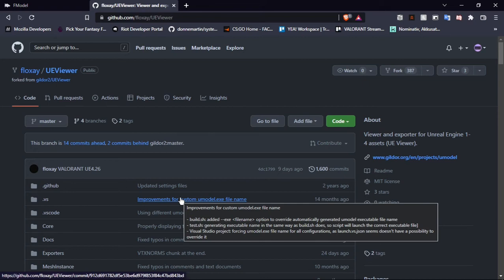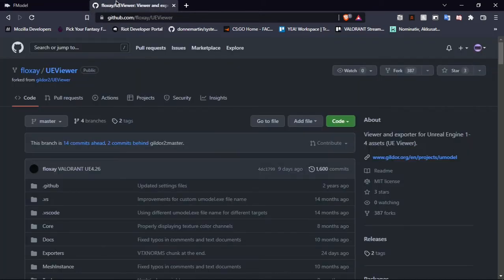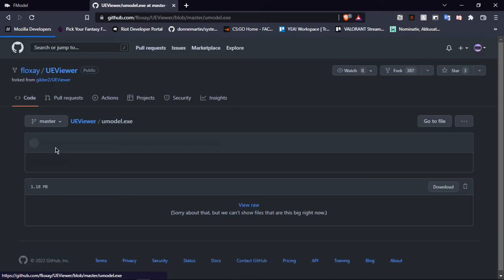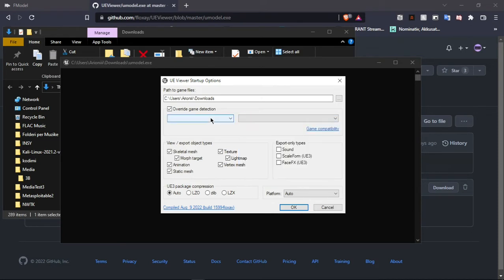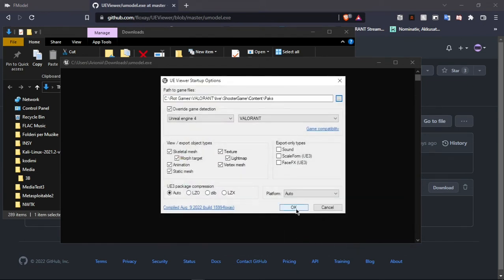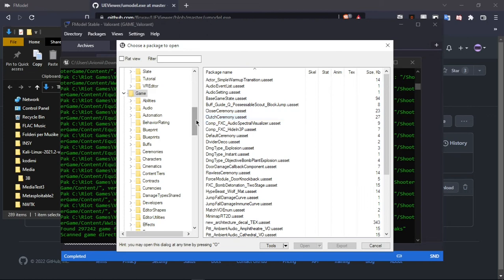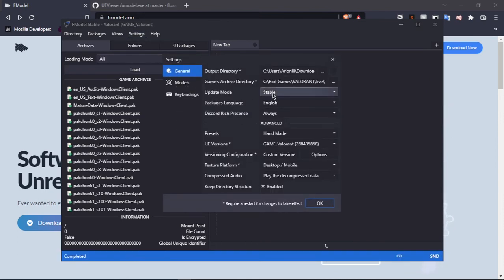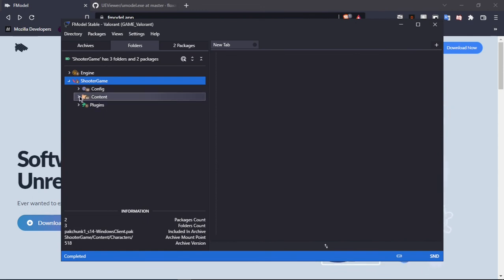Datamining VALORANT Update 2022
Resources:

VALORANT AES Key:
0x4BE71AF2459CF83899EC9DC2CB60E22AC4B3047E0211034BBABE9D174C069DD6